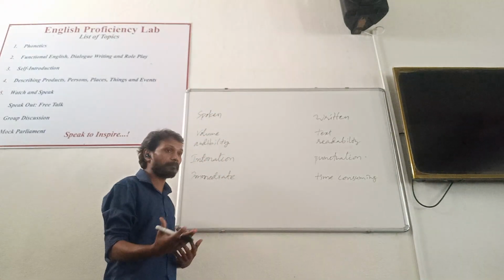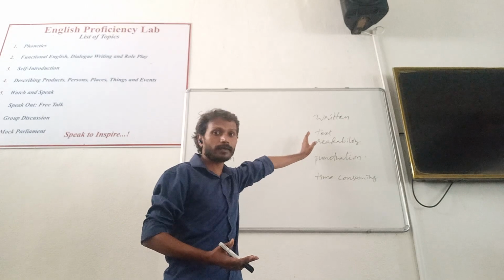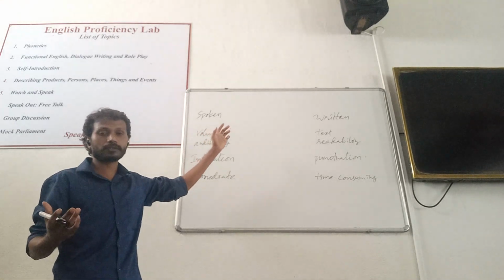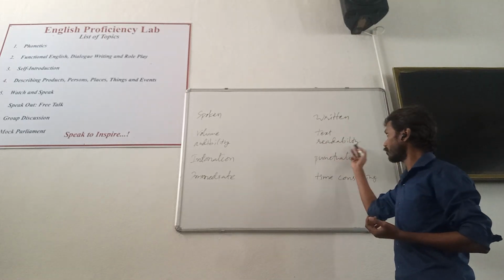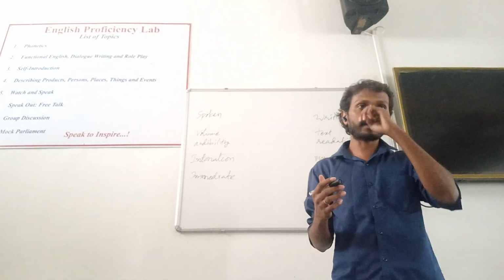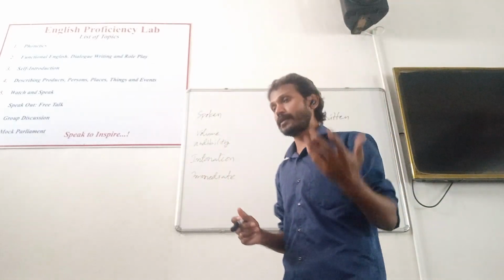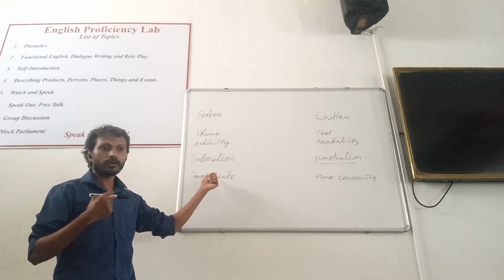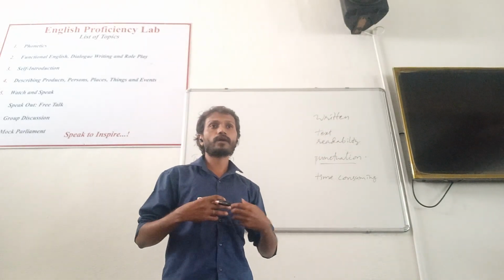micro lesson SPEAKING TESOL